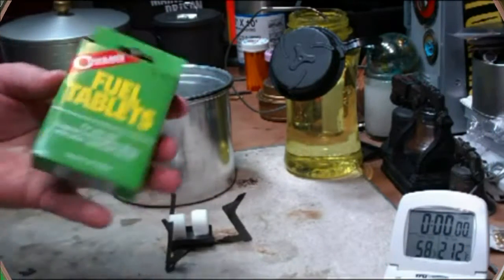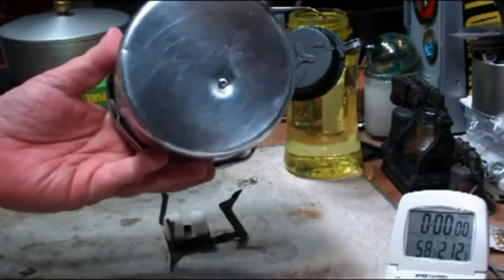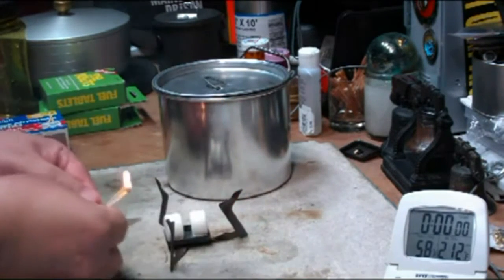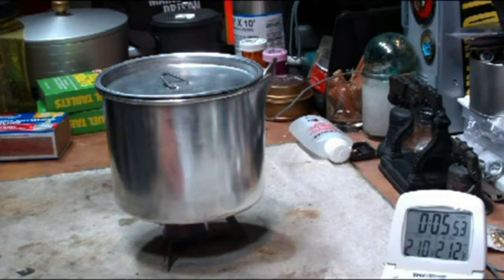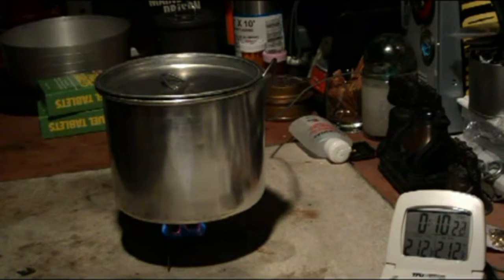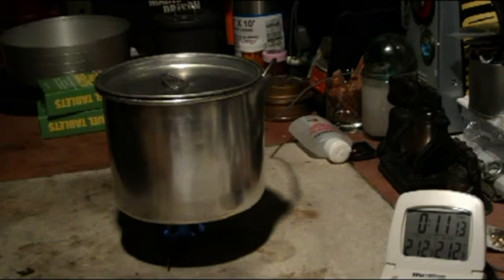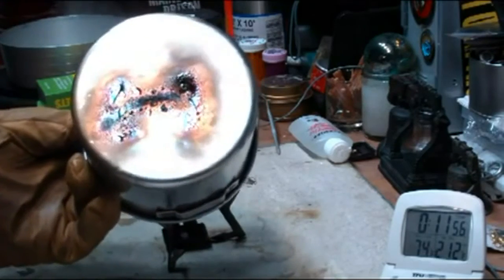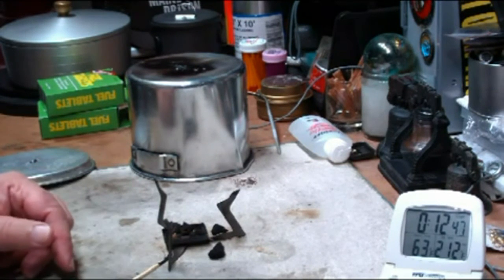Coghlan's Fuel tablets - Boil Test #2 - two tablets laid side-by-side - Reload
Original upload: Nov. 4,2010

Hiram

Original Text:
This video is basically a repeat of Lab0144 but I use two tablets laid side-by-side , rather than stacked, to see if 2 cups of water can be brought to boil.

Lab0145
Title: Coghlan's Fuel tablets - Boil Test #2 - two tablets laid side-by-side
Room temp: 62°
Humidity: 70%
Weather condition: Raining
Burner: WetFire Stove
Stove/Pot stand: WetFire Stove
Pot: Standard pot #1
Fuel: Coghlan's Fuel tablet
Amount of fuel: 2 tablets = 13g
Amount of water: 2 cup(s)
Water temp at start: 58°
Time to boil : 6 minute(s) 3 second(s)
Time to run-out: 11 minute(s) 0 second(s)
Water temp at run-out: NA
Note: Small amount of residue on bottom of pot.